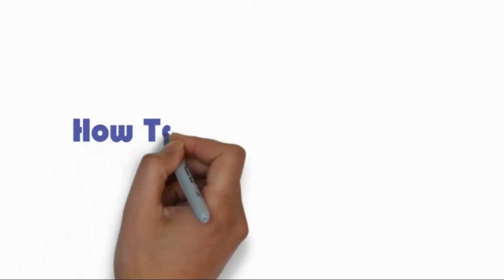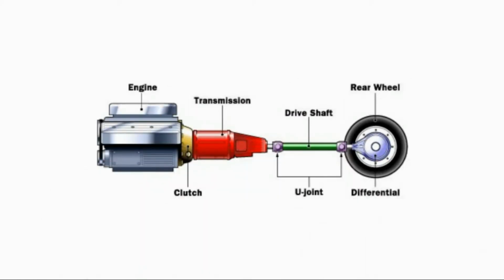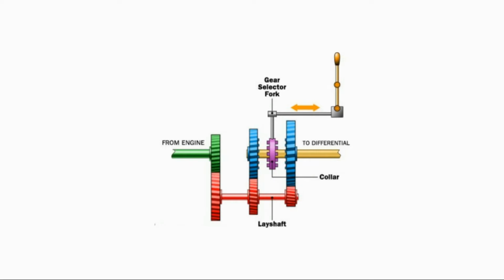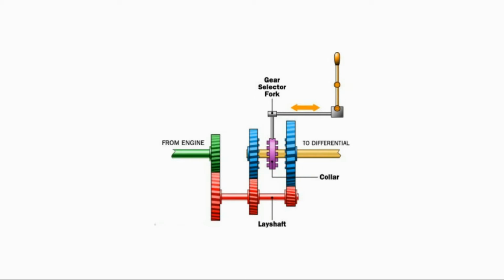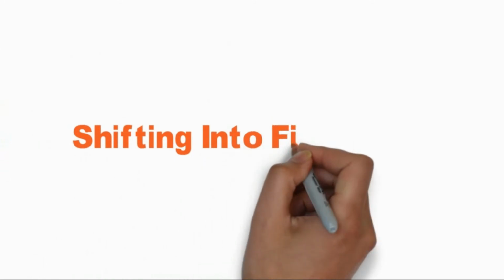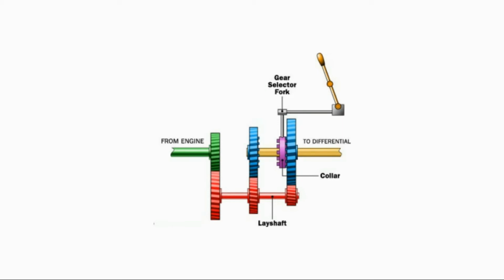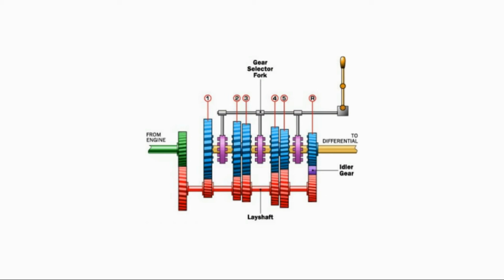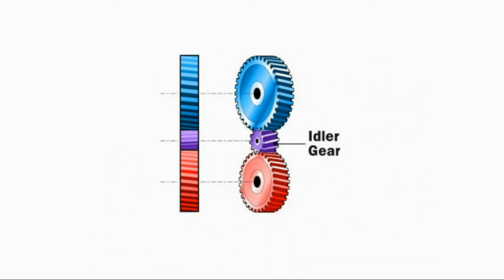How Tansmissions Work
The transmission allows the gear ratio between the engine and the drive wheels to change as the car speeds up and slows down. You shift gears so the engine can stay below the redline and near the rpm band of its best performance. ... That is the idea behind the continuously variable transmission